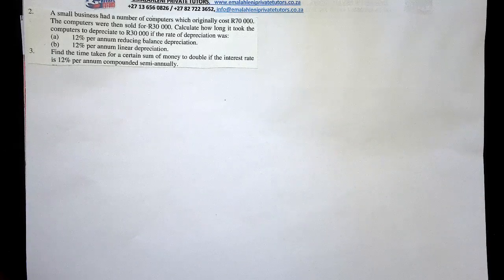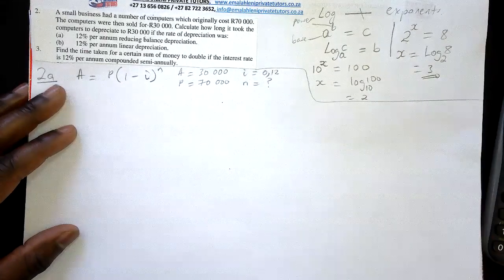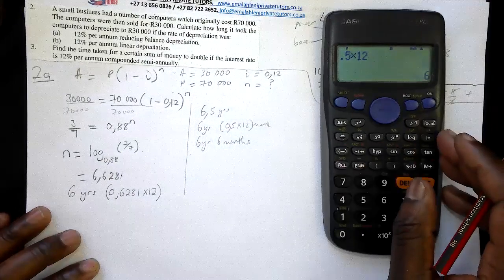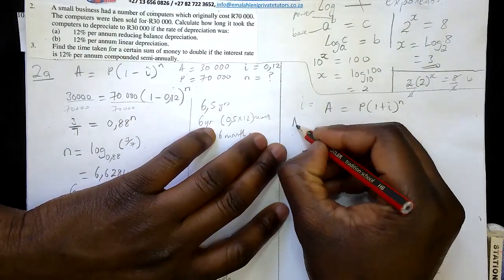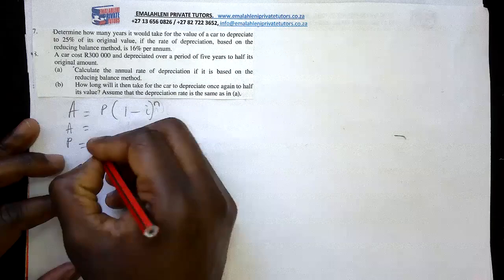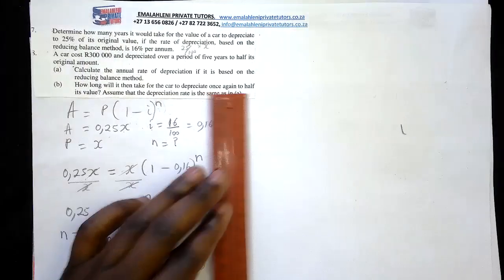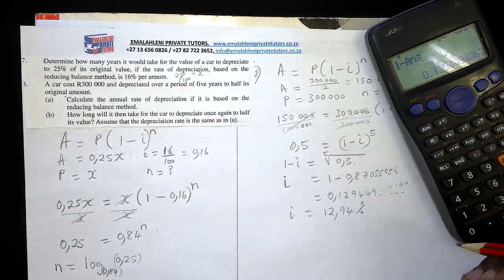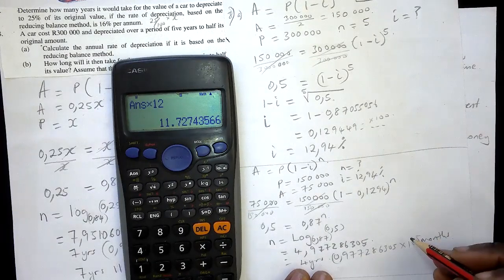Finance 5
An error on Question 3 interest rate. I used it on compounding annually on solution instead of semi-annually. That need to be (0,12/2) since its semi-annually but the working is fine.